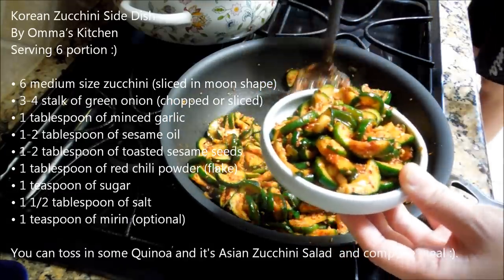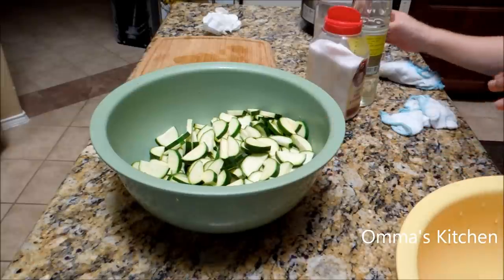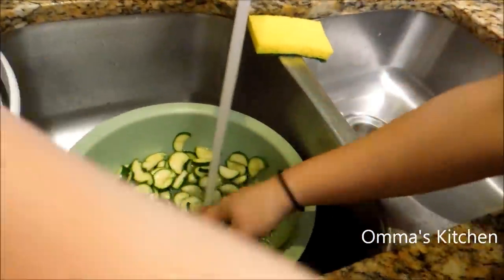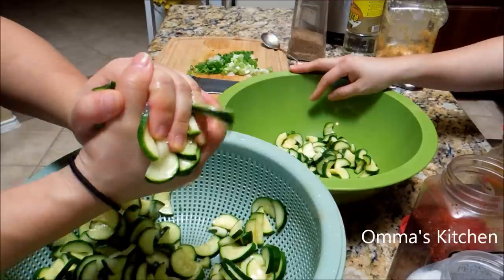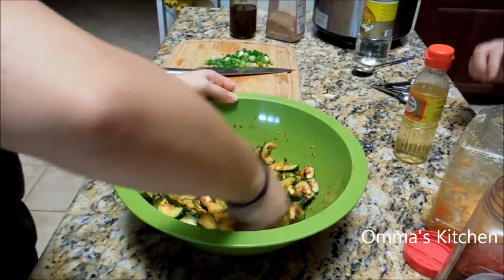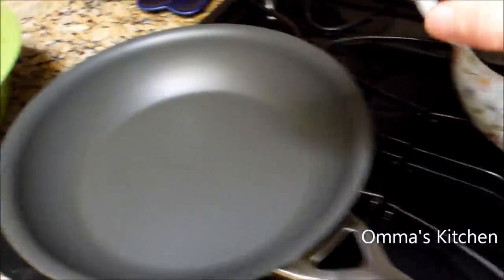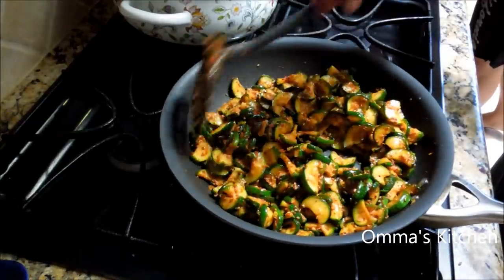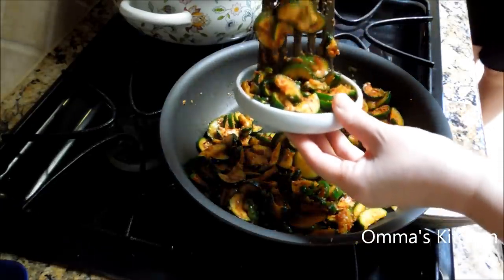Spicy Korean Sauteed Zucchini (Squash) Side Dish (호박볶음) Vegan Recipe by Omma's Kitchen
Korean Spicy Sauteed Zucchini Side Dish By Omma's Kitchen
Serving 6 portion :)

(This style of recipe is perfect to eat in BibimBap, Salad with Quinoa or side dish.  By salting the vegetable, you reduce the liquid and also makes it crispier.  You can eat this raw without stir frying too and that's cool :).  This was a part of Vegan BibimBap recipe that I've made for our family and the rest of the recipes will be uploaded gradually:)

• 6 medium size zucchini (sliced in moon shape)
• 3-4 stalk of green onion (chopped or sliced)
• 1 tablespoon of minced garlic
• 1-2 tablespoon of sesame oil
• 1-2 tablespoon of toasted sesame seeds
• 1 tablespoon of red chili powder (flake)
• 1 teaspoon of sugar
• 1 1/2 tablespoon of salt
• 1 teaspoon of mirin (optional)

You can toss in some Quinoa and it's Asian Zucchini Salad  and complete meal :).